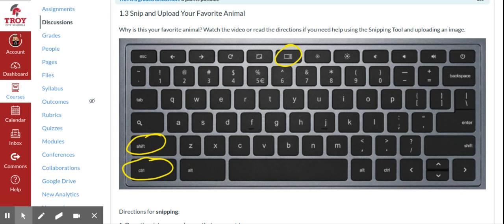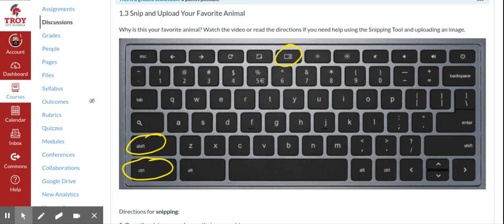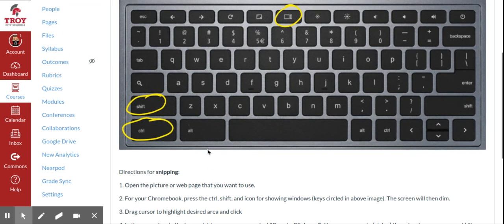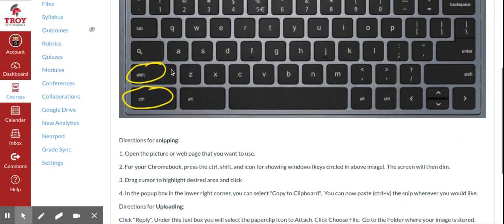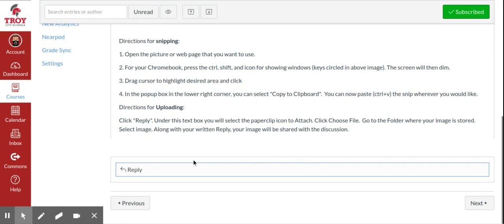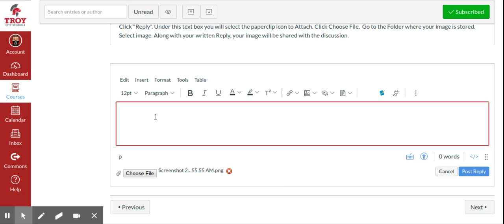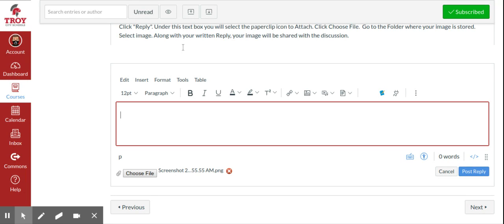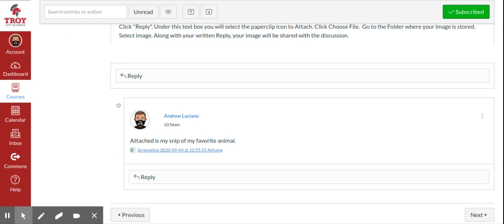Canvas: snipping tool (chromebook)